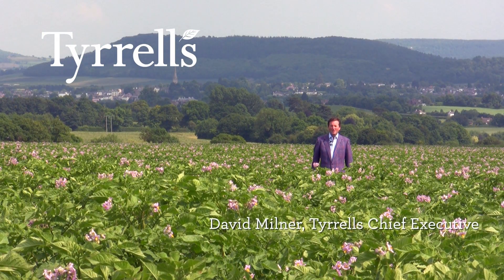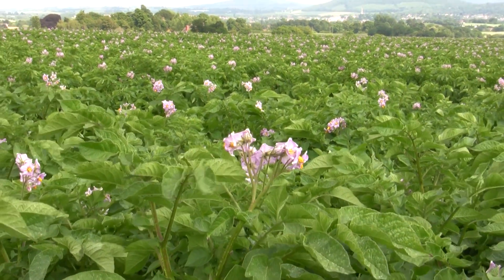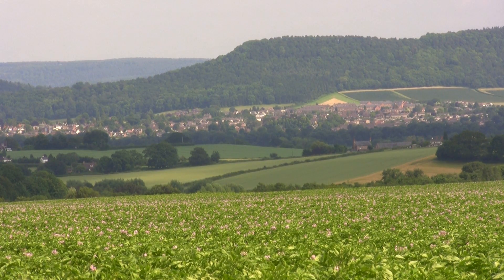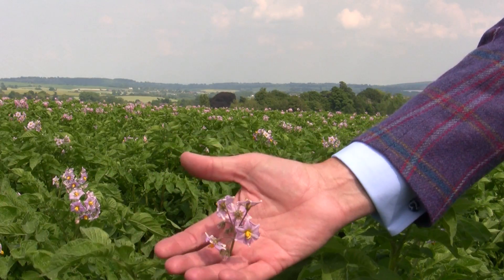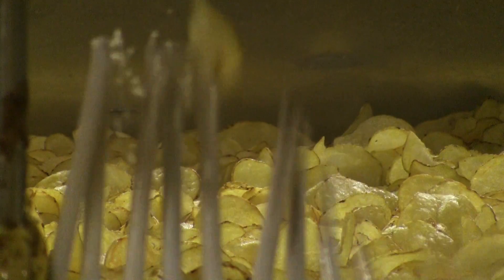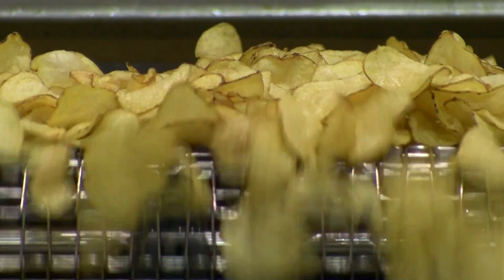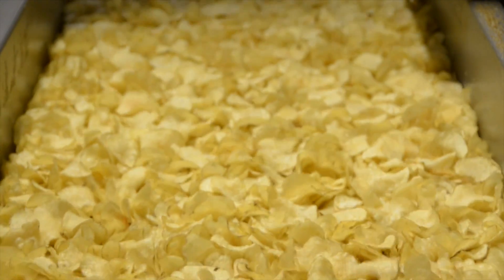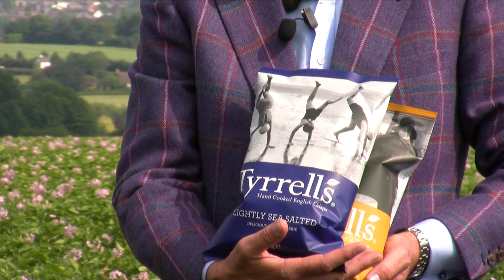Hello Australia from David Milner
David Milner, Tyrrells CEO, sends a brief greeting to the launch of Tyrrells crisps in Australia.